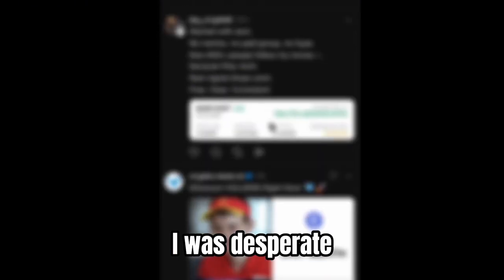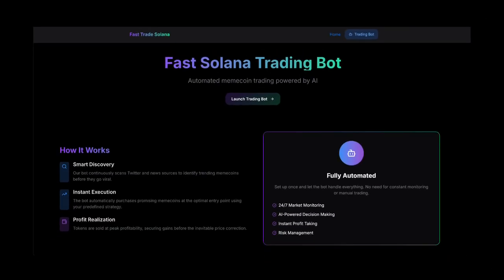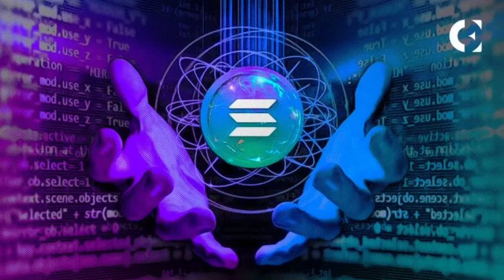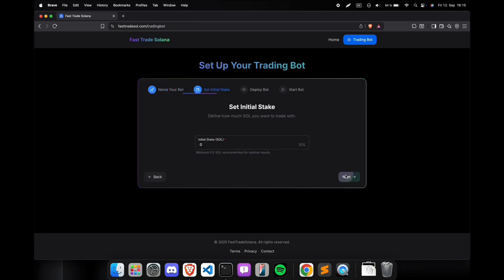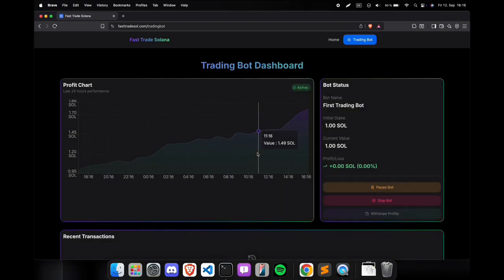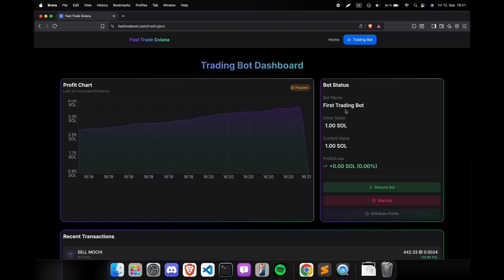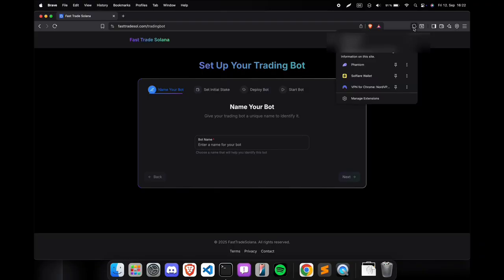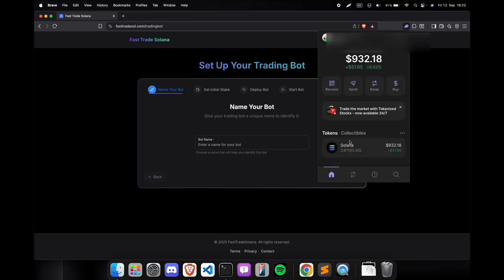This Solana MEV Arbitrage Bot Makes Me $1,200 Daily (Open Source)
**Testing FastTradeSol: A Solana MEV Trading Bot – My Honest Review**

🔍 **Here’s What I Covered:**

* **Bot Performance**: How fast does it scan and execute trades? (Speed matters in MEV trading)
* **Profitability**: Was the bot consistently profitable, or just another overhyped tool?
* **Ease of Setup**: Is it user-friendly, or do you need technical know-how to get started?

💬 **Your Thoughts?** Have you tried FastTradeSol or any other Solana MEV bots? Share your experiences in the comments below!
**My Telegram**: @DefiDSol
binance trading bot. bittrex trading bot. bitmex trading bot. kucoin trading bot. okex trading bot. kraken trading bot. coinbase trading bot. blockchain trading bot. yobit trading bot. poloniex trading bot. bitpanda trading bot. binance bot. bittrex bot. bitmex bot. kucoin bot. kraken bot. okex bot. yobit bot. okcoin bot. derbit bot. coinbase bot. blockchain bot. coinbase bot. poloniex bot. binance trading bot download. bittrex trading bot download. kraken trading bot download. kucoin trading bot download. okcoin trading bot download. okex trading bot download. poloniex trading bot download. download. mining software. trading software. crypto trading software. huobi trading bot. hitbtc trading bot. huobi bot. hitbtc bot. pancakeswap. pancakeswap trading bot. pancake swap trading bot. pancakeswap bot. uniswap trading bot. uniswap bot. uniswap automatic trading.